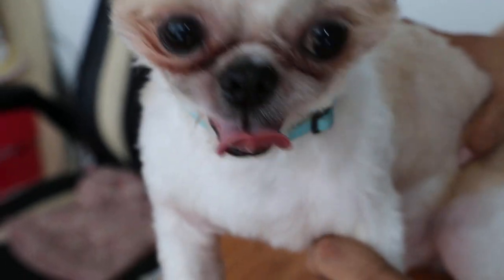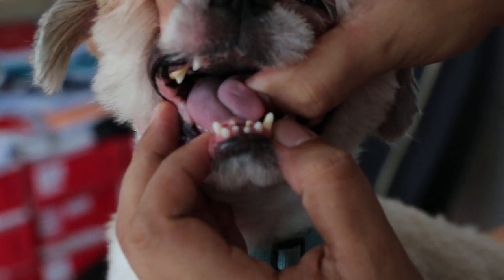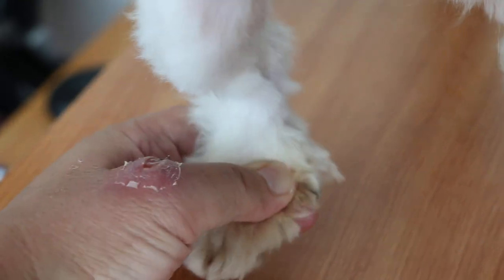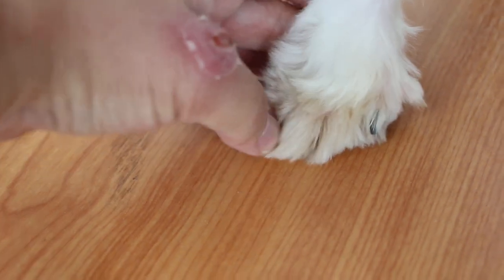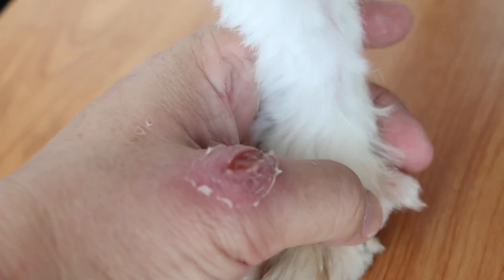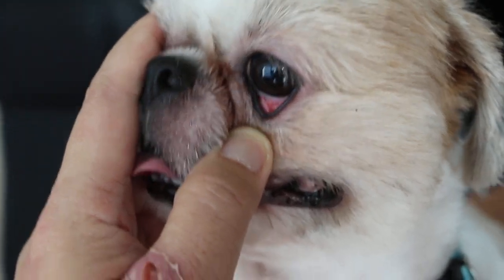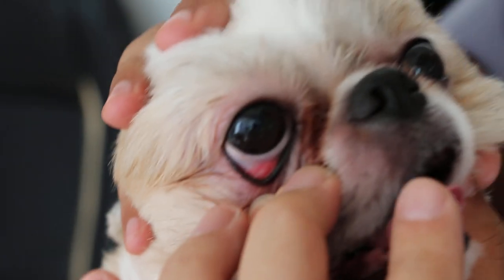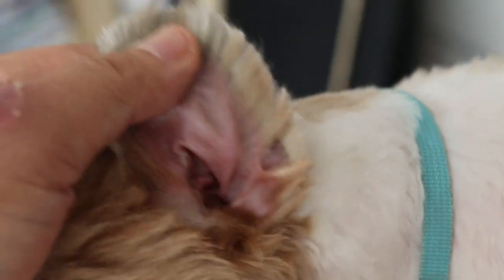A rare case of supernumerary teeth in a dog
A rare case of 6 toes and an additional 2 incisor teeth in a  Shih Tzu. Usually, it is retained teeth that is commonly seen in young dogs.

The owner accepted my advice to get the extra teeth extracted during neutration